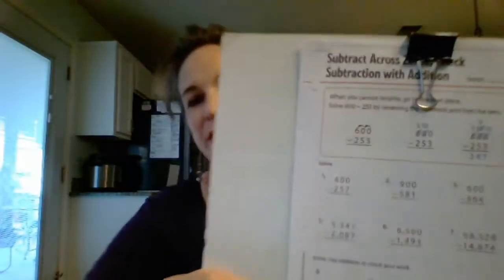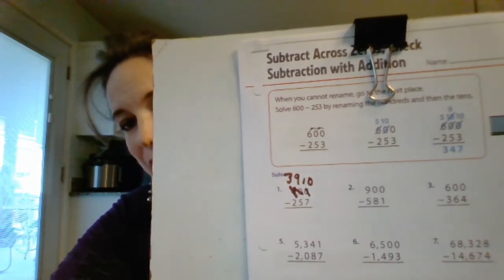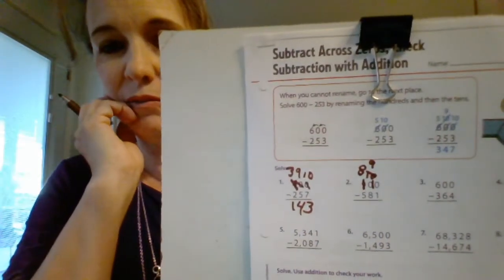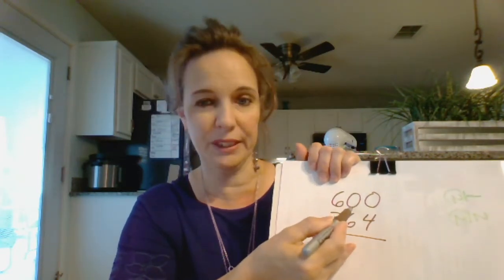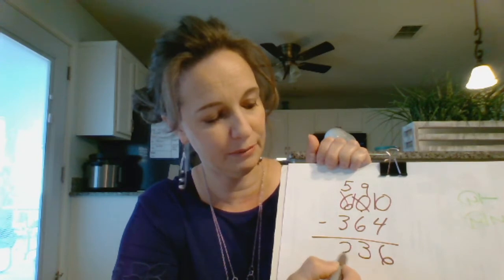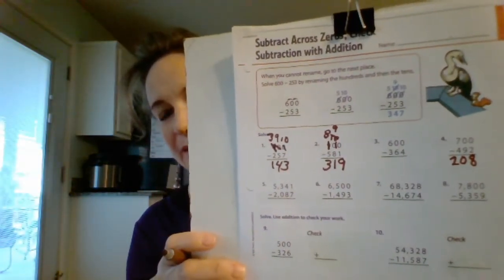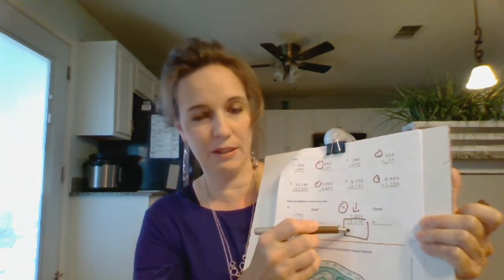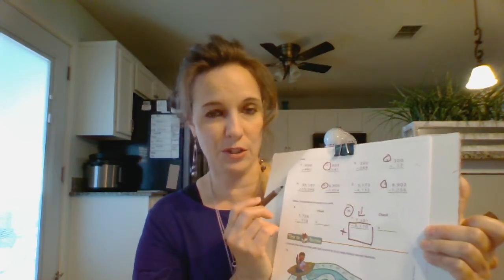second grade math Tues., May 12